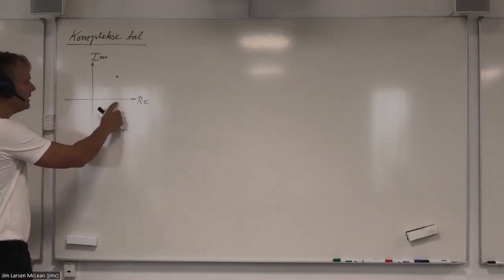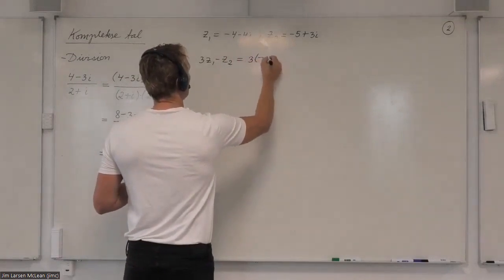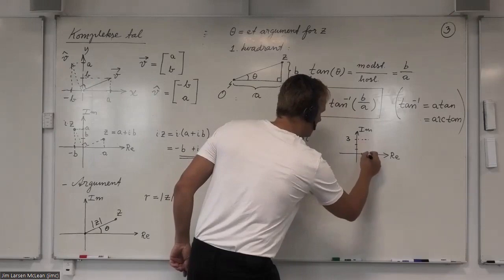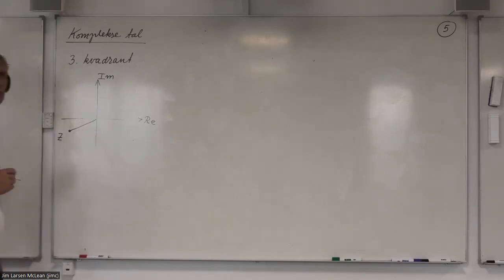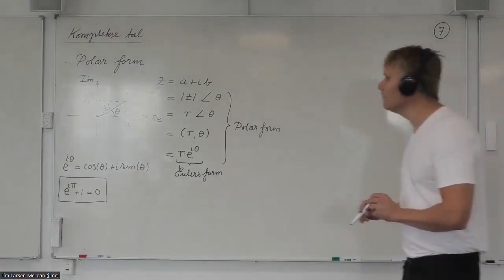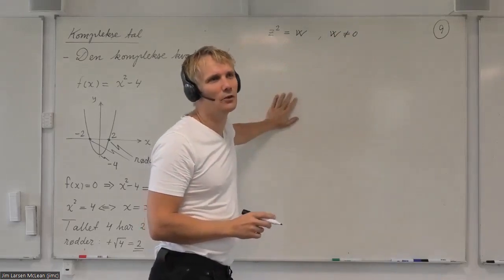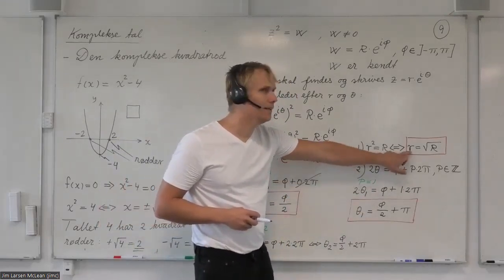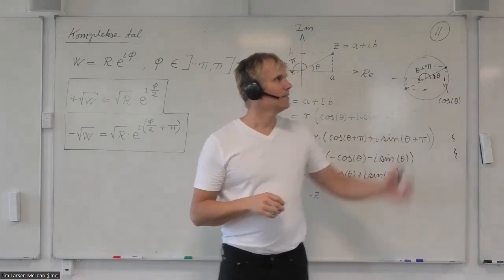Mathematics 1 Absalon Lecture 6 English dub